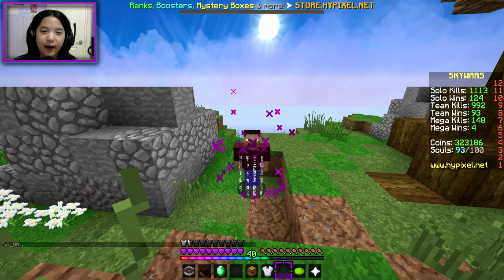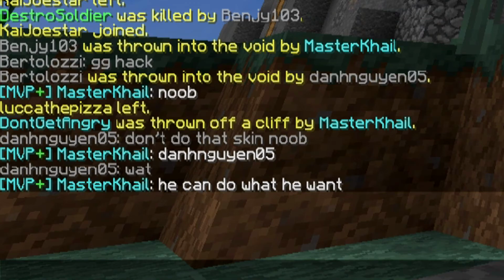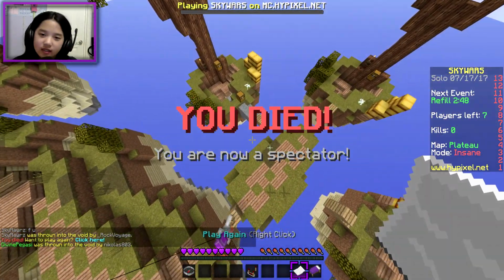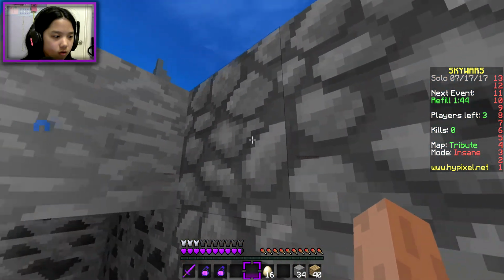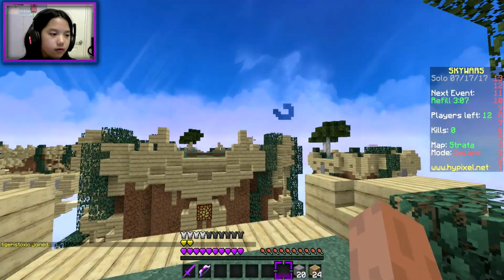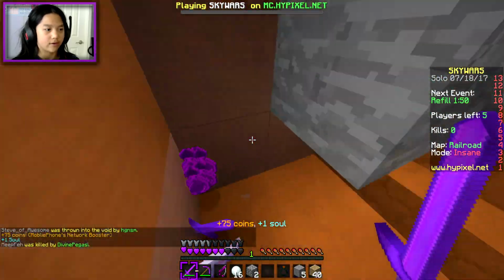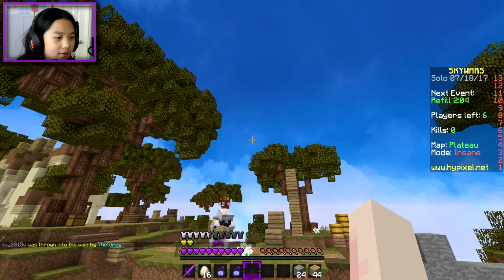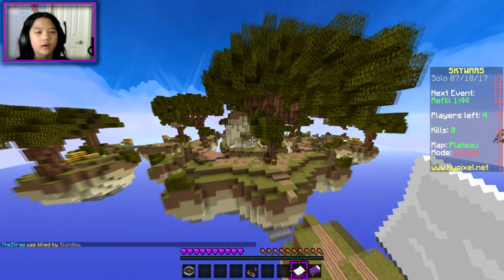THIS CHALLENGE IS HARD! // Minecraft Skywars + BLOOPERS!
That was a lot harder than I thought! Maybe because everyone knew what I was doing LOL

►OPEN ME!◄

● Featuring:
● Thumbnail by: DYT_YT1

BOX CURRENTLY CLOSED!

*Please do not send money & food or anything live, illegal, inappropriate, dangerous, etc.*

100% of donations go to helping my computer/gaming setup, video quality, channel art, etc.

►Other Things:◄
Join my server network!
IP: *coming soon*
►About Me:◄
I'm a 14 year old girl who enjoys making videos and livestreaming on YouTube.
I mostly record minecraft but I am occasionally uploading other kinds of games.
Any recommendations and feedback are appreciated in the comment section!